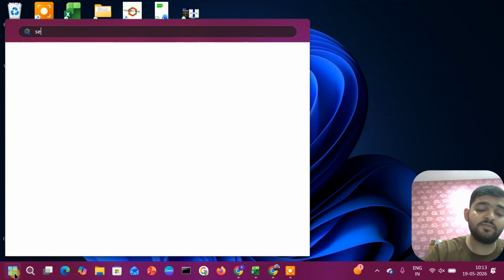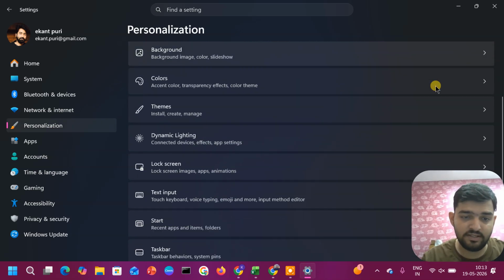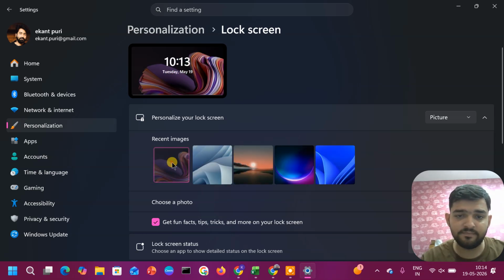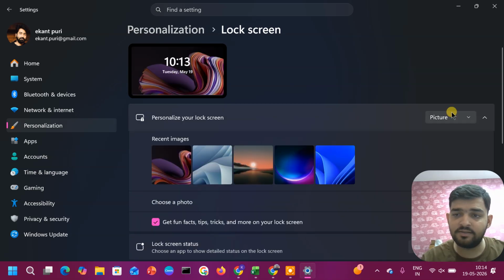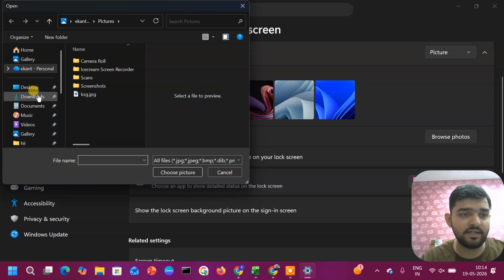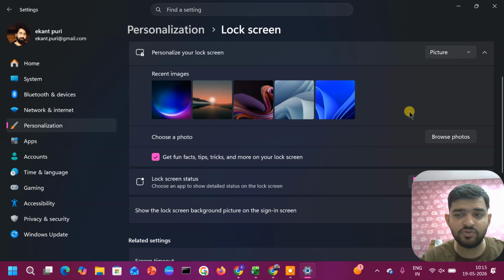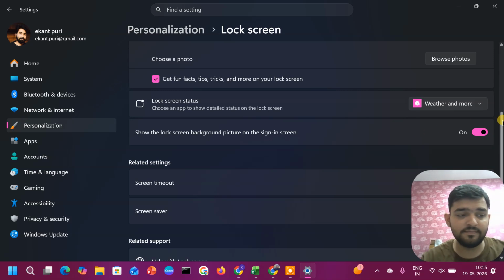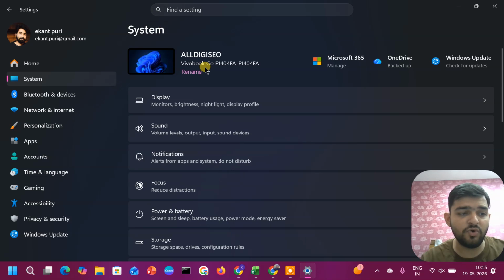How to Change Lock Screen on Windows 11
Learn how to change lock screen on Windows 11 step by step in this easy tutorial. In this video, I’ll show you how to customize your Windows 11 lock screen background using your own images, Windows Spotlight wallpapers, or slideshow mode. If you want your PC to look more personal and stylish, this guide will help you change the lock screen quickly.

You’ll also learn how to access Windows 11 personalization settings, choose custom wallpapers, enable slideshow backgrounds, and manage lock screen widgets and notifications. This tutorial is perfect for beginners and works on laptops, desktops, and Windows 11 PCs.

FOLLOW ME